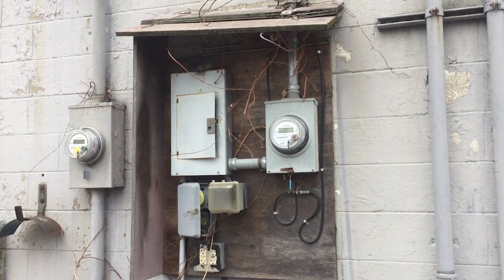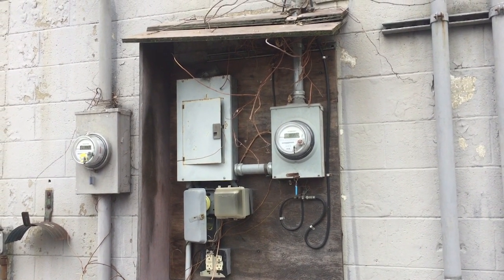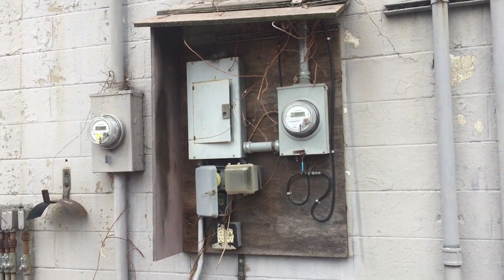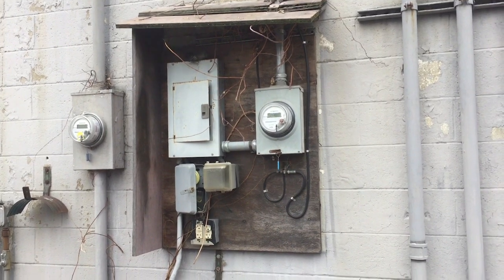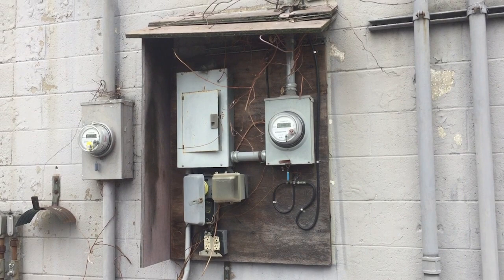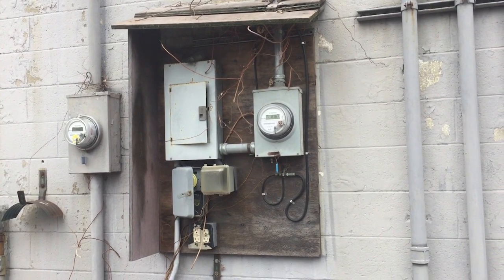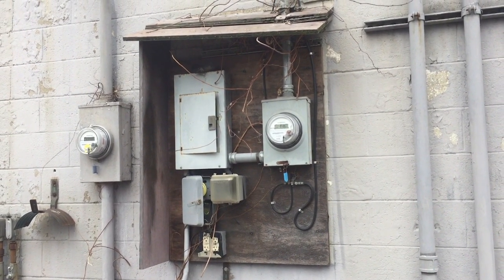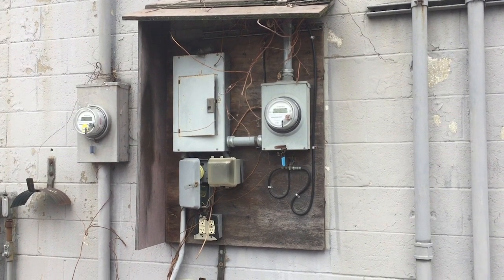Moving Violations Video No. 260: Weathered and Worn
Russ found the remains of this makeshift wood cabinet at the back of a commercial building. The now exposed panelboard is a violation of Sec. 312.2 in the 2020 NEC. Also, the broken parts at the receptacle outlets and open timer box violate the requirements of Sec. 110.12.